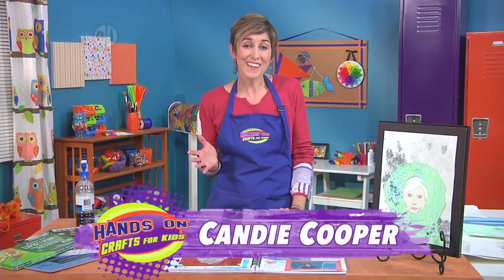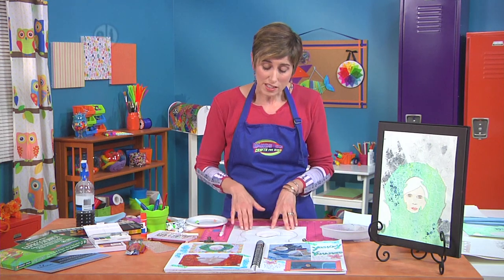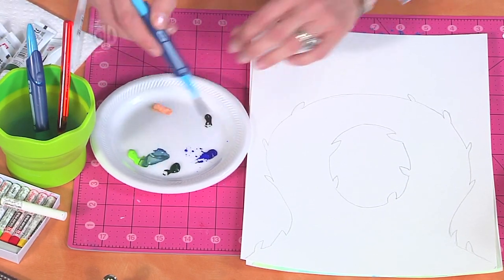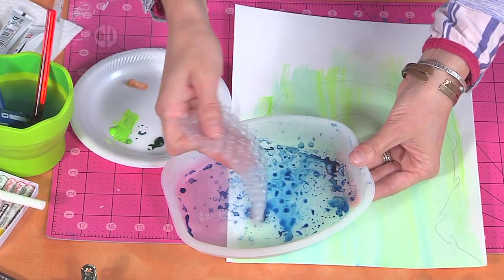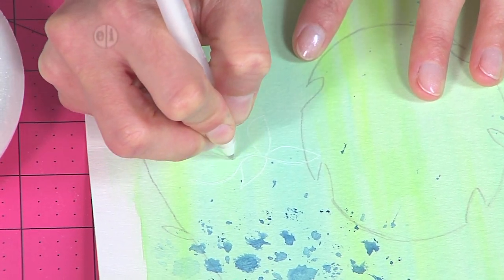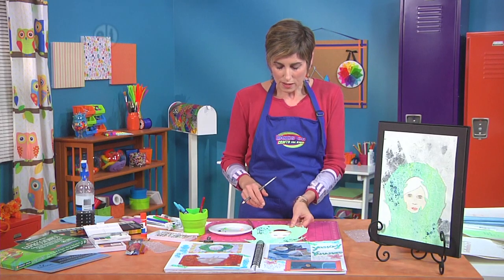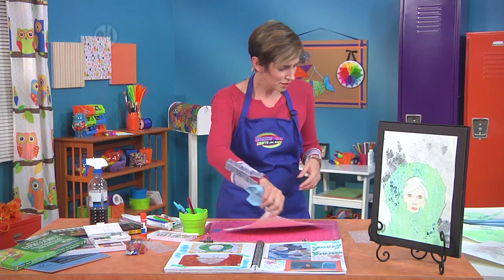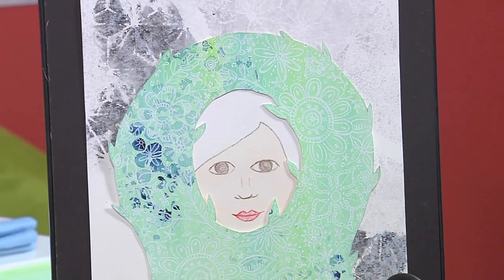Create a Collage in the Style of Yoskay Yamamoto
In this episode of Hands on Crafts for Kids, Candie Cooper introduces us to the art form of artist Yoskay Yamamoto to create a collage. Learn to layer watercolor, oil pastels, color pencils and gel pens to create this textured unique piece.